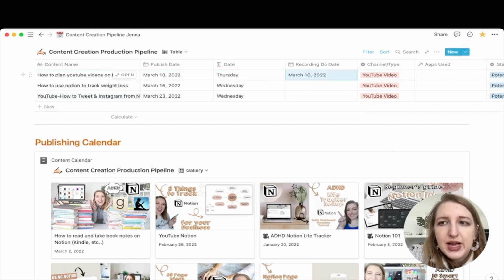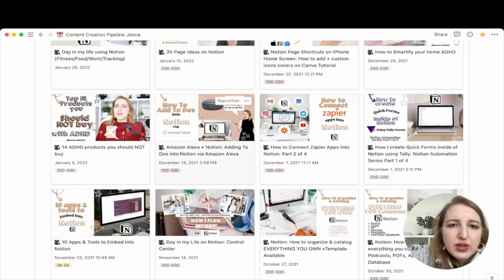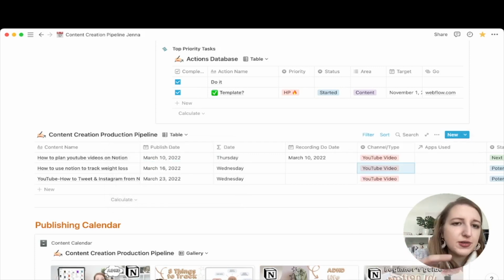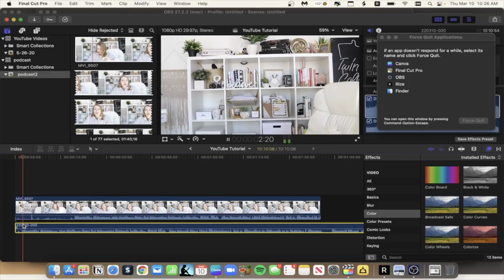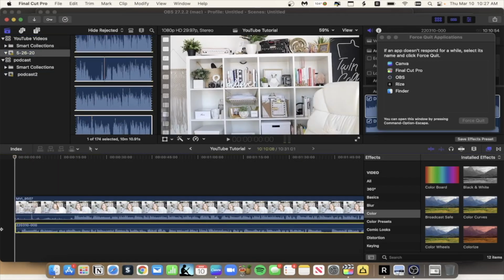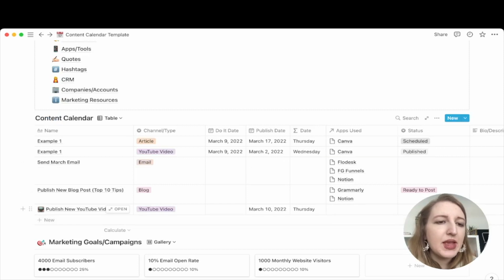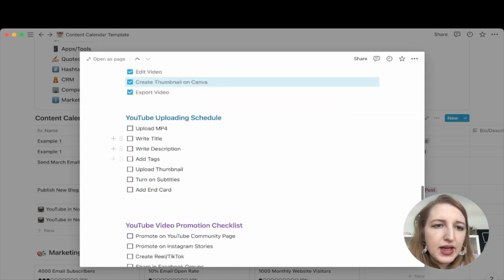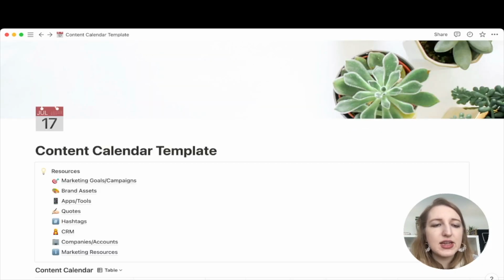How to Plan & Create YouTube Video Workflow with Notion (Plus Content Creation Template)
How to Plan & Create YouTube Videos with Notion & Final Cut Pro X
How to Plan & Create YouTube Videos in Notion

Grab my new Content Creation Template for $15
Note: The template has been updated since this video. Here's a walkthrough of the new layout

00:00 Intro
01:00 YouTube Content Creation
06:30 Filming Videos
09:13 Editing Videos
10:50 Uploading Video
12:38 Marketing the Video & Template walkthrough